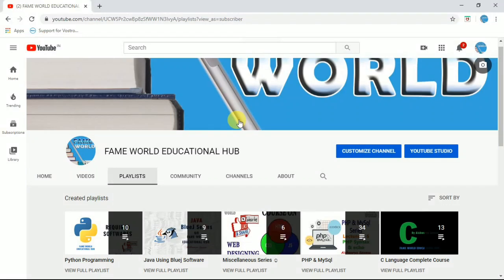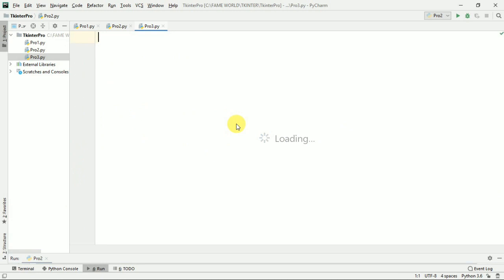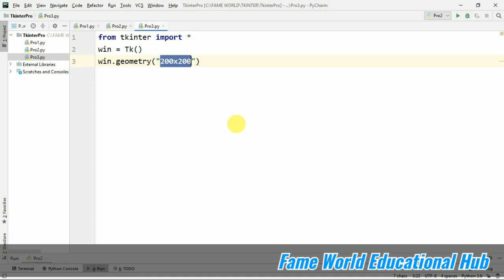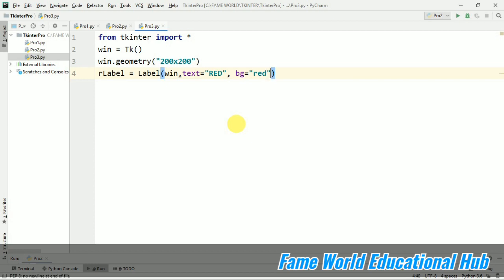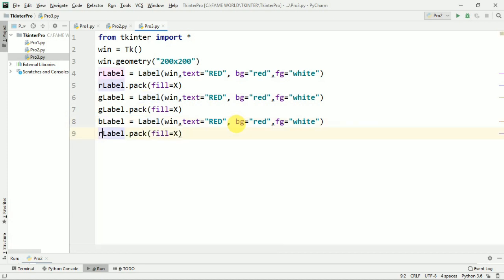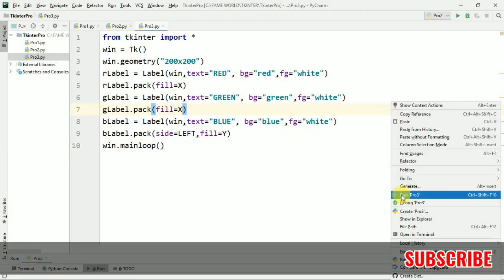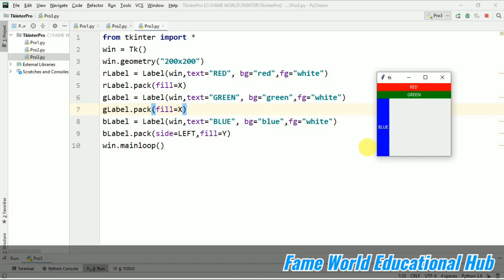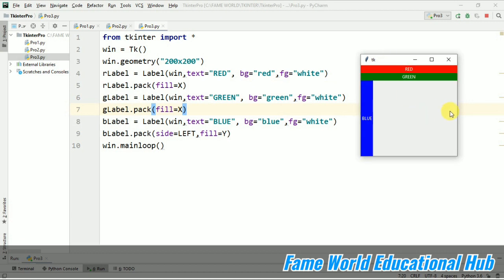#3 - Pack Attribute - Responsive Components in Python GUI - Python GUI Module - Tkinter Series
This Video Lecture Contains The Demonstration of  Different Values Of Pack Attribute - Making Components Responsive in Python GUI - Python GUI Module - Tkinter Series